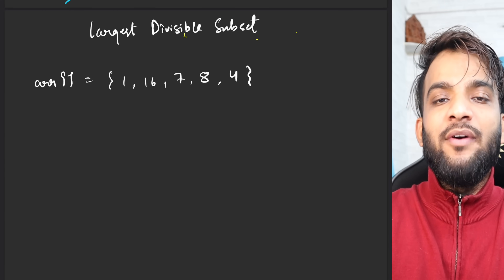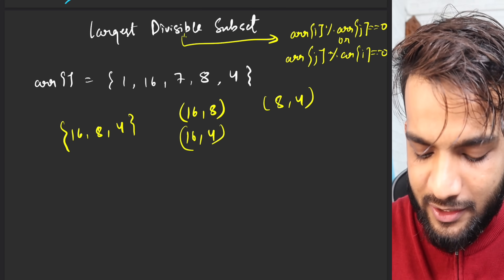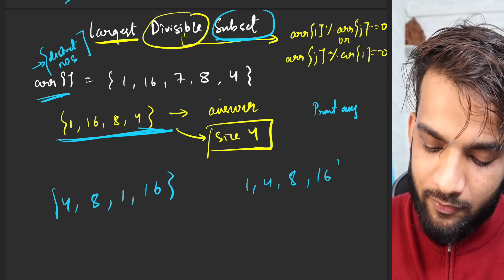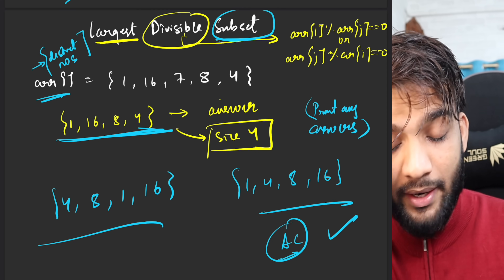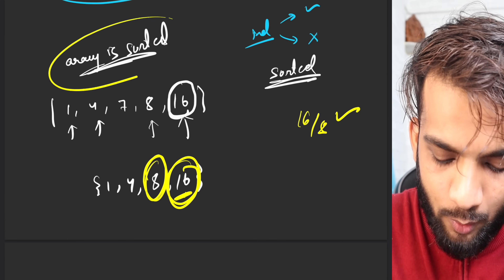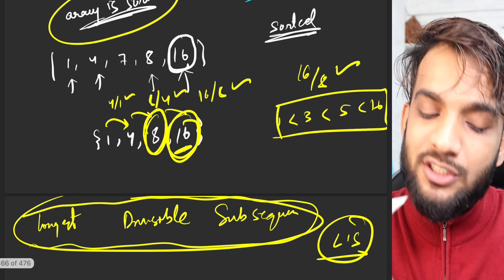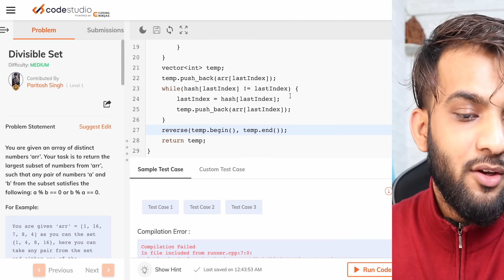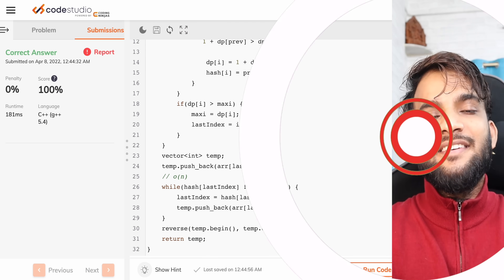DP 44. Largest Divisible Subset | Longest Increasing Subsequence